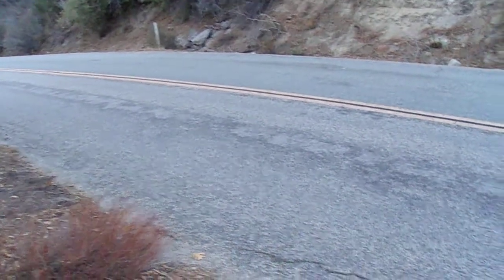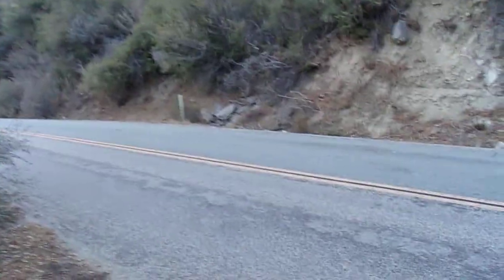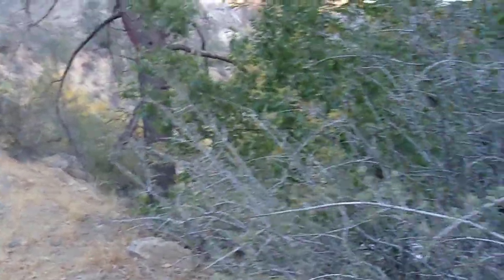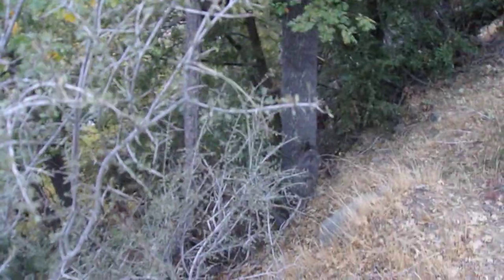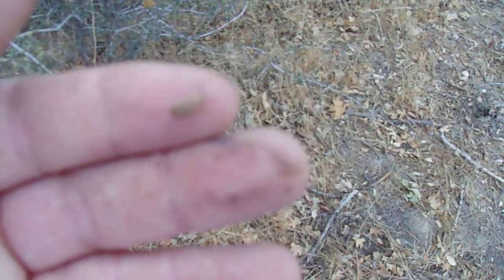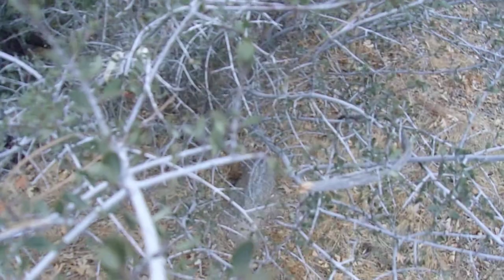Spotlight on Shrubs: Buck Brush (Ceanothus cuneatus var. cuneatus)- 10/17/21- Kern River Canyon.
Filmed at 3,700' along M99 (Mountain Highway 99)- Sequoia National Forest- Southern Sierra Nevada (Kern River Canyon)- Tulare County, Central California.  Buck Brush is a medium to large, evergreen shrub in the Buckthorn Family (Rhamnaceae).  It is widespread through the hilly and mountainous terrain in California from Oregon through the N. California hills/mountains south through the Sierra Nevada foothills and also the Coast Ranges down to Baja (excluding the deserts and Central Valley).